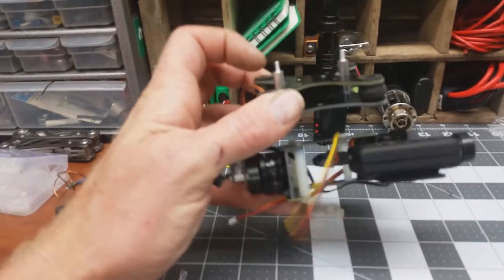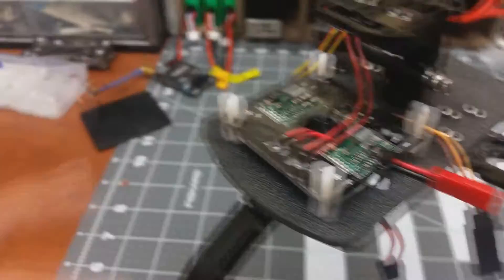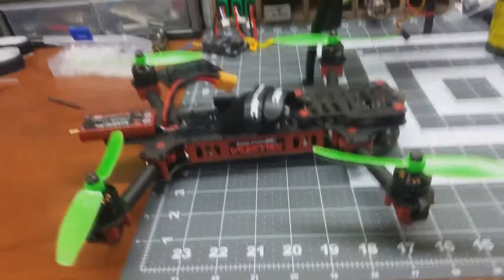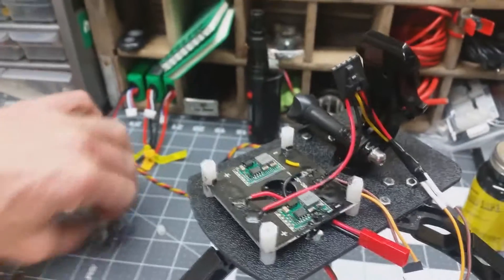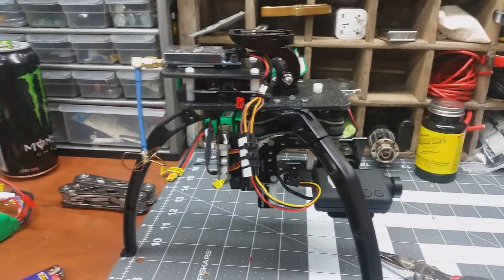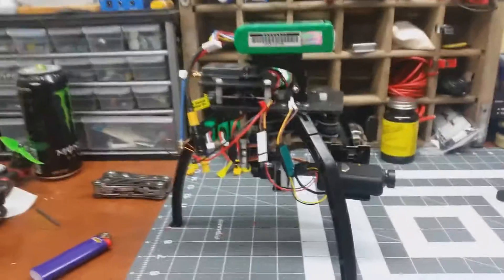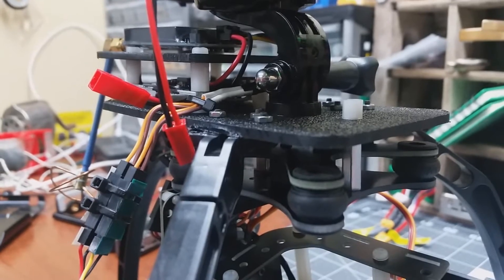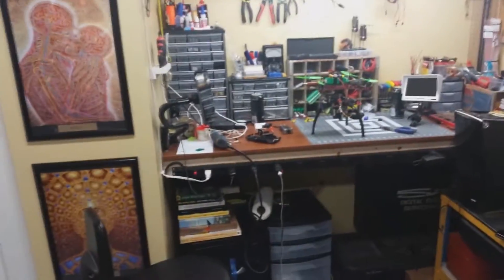DIY Mobius Gimbal on a Vortex race quad?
List of Components:

Turnigy Mobius 2-Axis Gimbal with Tarot Controller and AX2206 Motors

Mobius AV cable

PDB Dual BEC

A/V transmitter

1/8"  ABS plastic plate